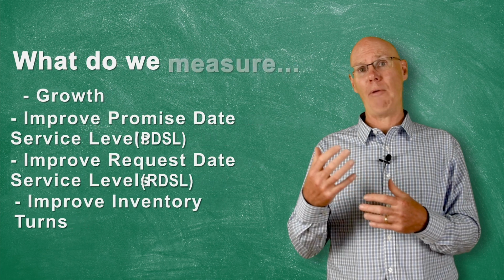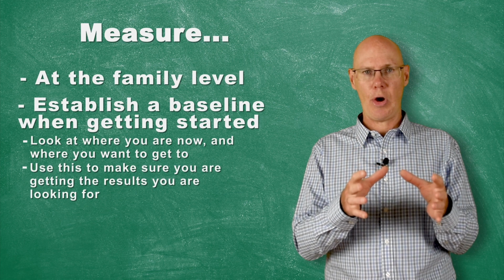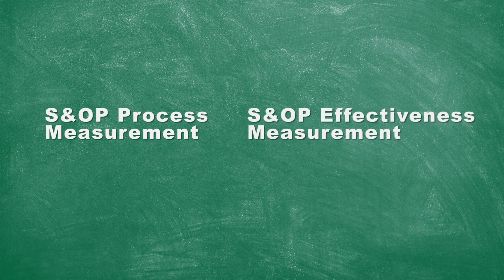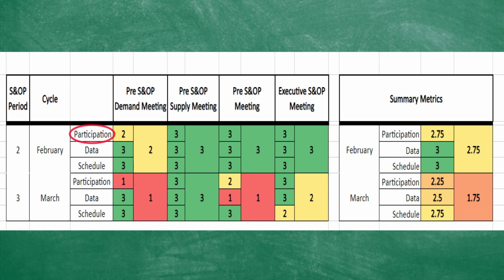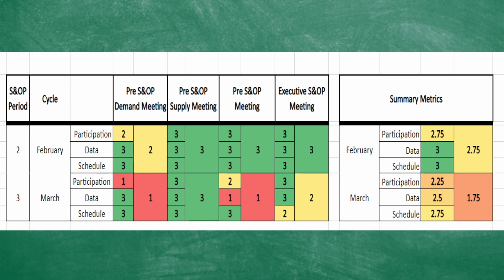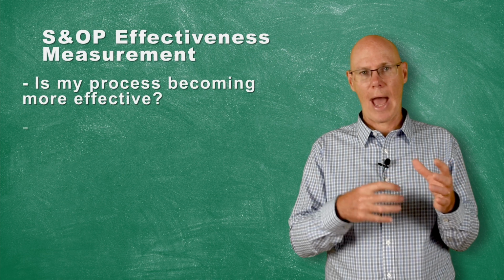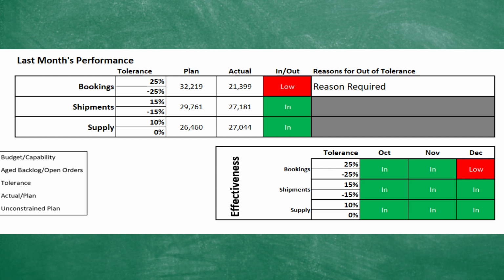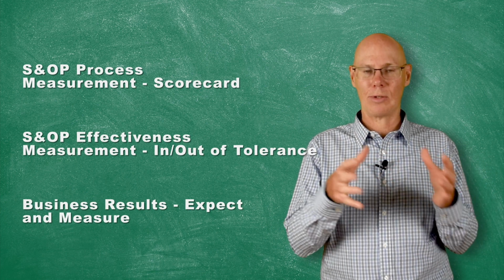Ask the Expert - What are the Key Metrics for S&OP?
In our “Ask the Expert” series, Doug the S&OP expert answers the most frequently asked questions about S&OP. This video answers what key metrics, or measurements, are useful to track in your S&OP process. These metrics are not the same ones set out for the whole business; instead, they narrow in on specific parts of the Sales and Operations Process to drive results across the board.

Take the FREE S&OP Assessment! Receive a custom report outlining how to improve your S&OP process

Learn more about implementing an effective and sustainable S&OP process in your organization